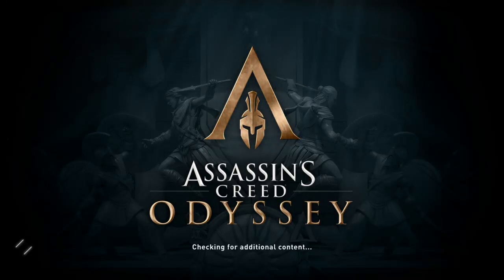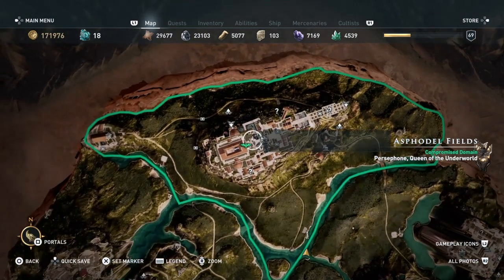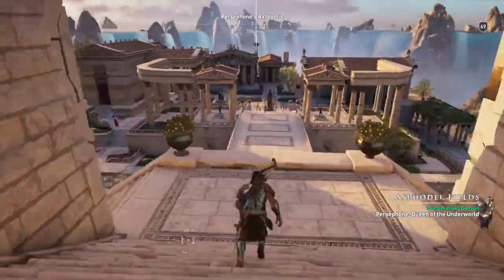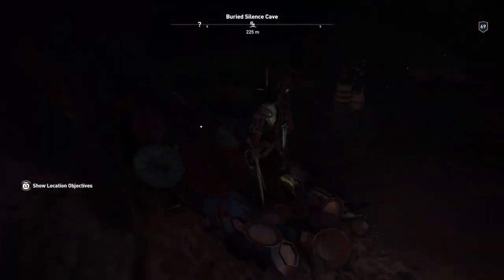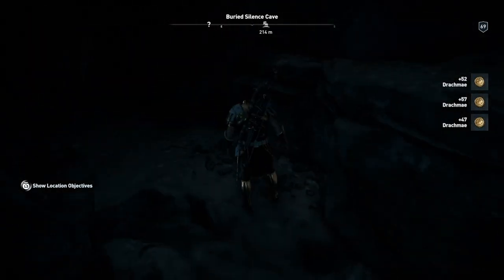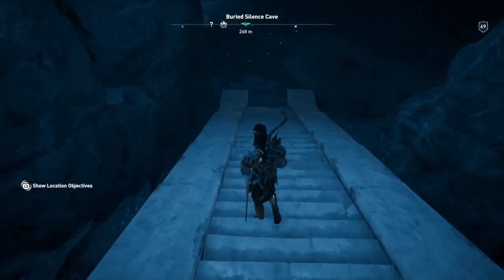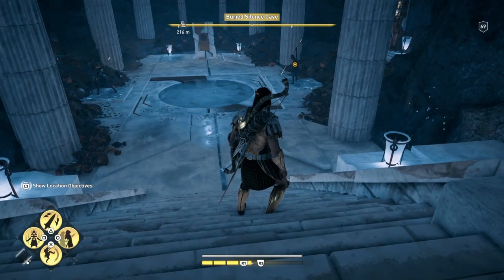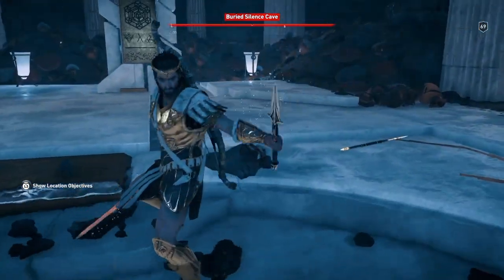Assassin's Creed Odyssey 100% Walkthrough Buried Silence Cave Keeper's Insights